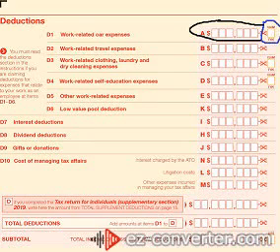D1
Work related car travel kilo meters